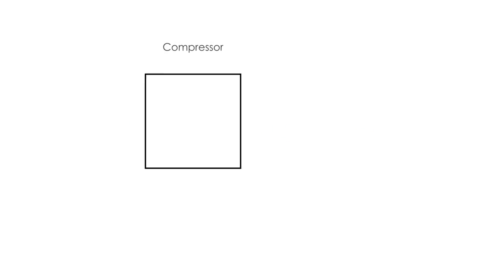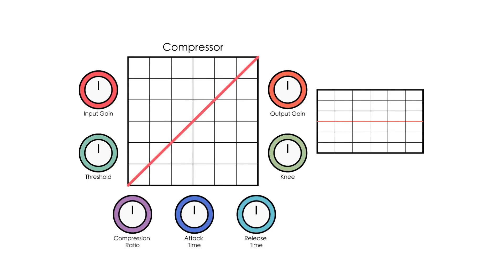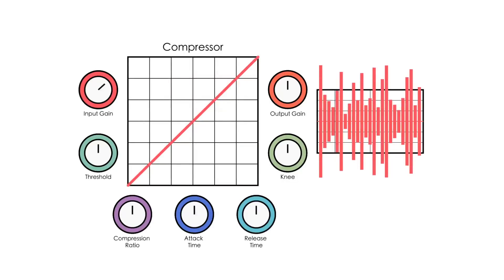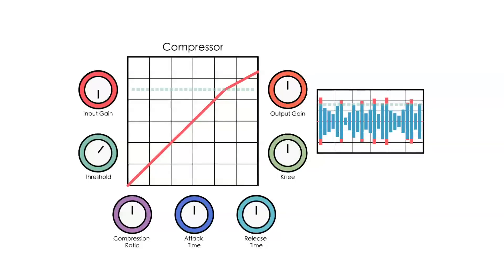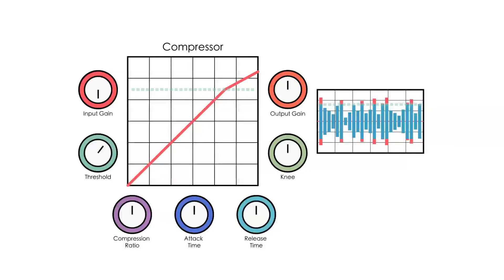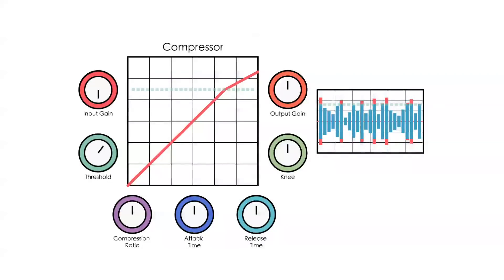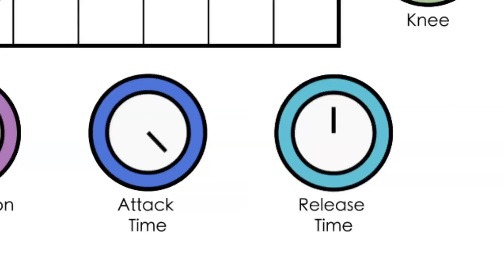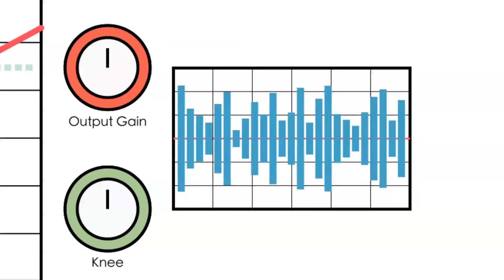Audio Theory - Compressor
In this video we will be looking at an overview of a compressor.

In this video, we are going to look at an overview of compression.

Compressors are very valuable as they allow us to reduce the dynamic range of a signal, which is the difference between the loud and soft parts of a signal. By compressing different amplitudes closer together we are able to create a more level mix. So let's take a look at the compressor.

There are several different control parameters available to us. The first thing we need to look at is the power button, or more accurately the insert button.This is rather self explanatory.

Next you will see an input gain, where you can adjust the level at which the signal comes into the compressor. As with any audio device you want to make sure you have good strong signal for the compressor to function properly but not so strong that you clip.

 After the gain stage is the threshold. The threshold tells the compressor at what decibel level to start compressing. Anything lower than the set threshold remains unaffected, while anything above is compressed.

Next we can fine tune this threshold with the knee. The softer the knee the more gradual the transition from compressed to uncompressed. the harder the knee, the harsher the transition.

Now that we have told the compressor what signals to compress, we have to tell it how much to compress them. We do this with the compression ratio which determines the amount. For example a 2:1 ratio would reduce the part of the signal that is over the threshold by half.

The next two things to set are your attack and release time. The attack time controls how long it takes for the signal to become fully compressed after it passes the threshold. The release time is the exact opposite and controls how long it takes for the signal to fully decompress after it drops below the threshold.

After you have adjusted all the compression settings, the signal's overall level will be somewhat reduced. The output gain allows you to make up for the lost amplitude as a result of the applied compression.

 Now that you have an overview of how to use a compressor, we can take a look at specific scenarios where compression is important.